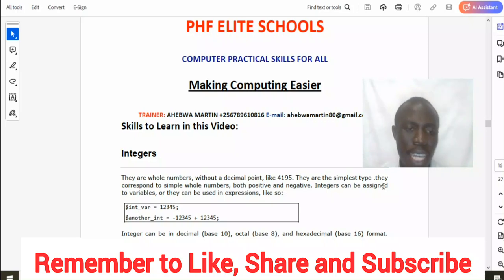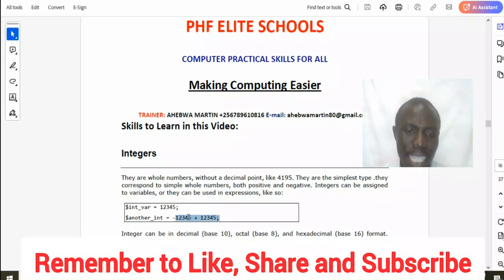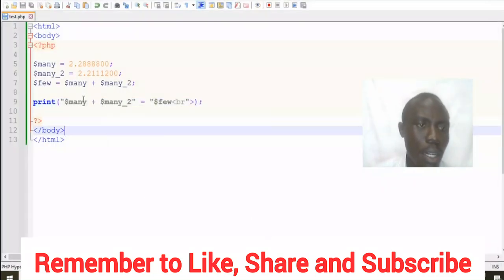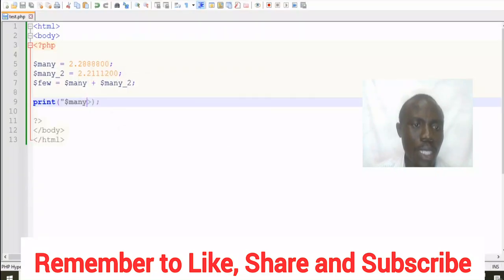Integers as a Variable Type in Php l Lesson 9